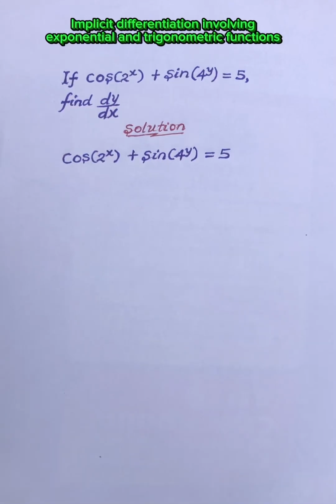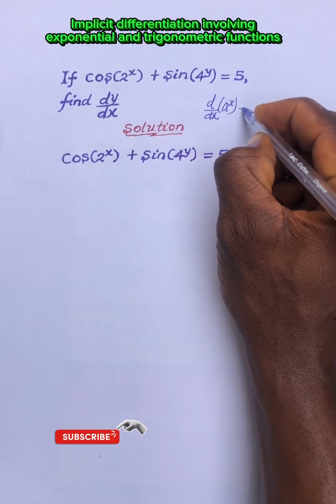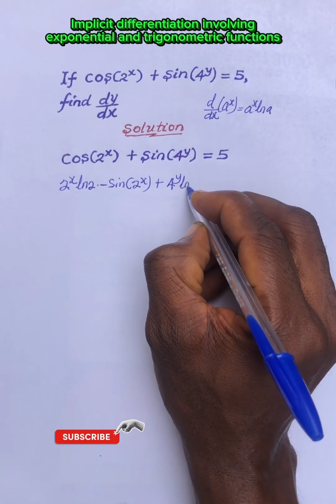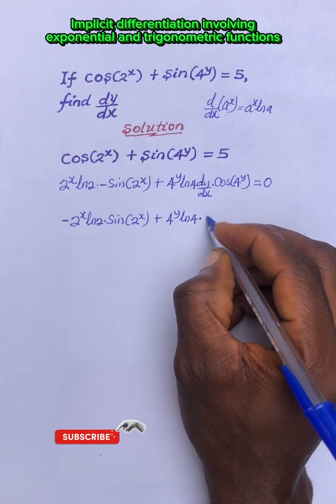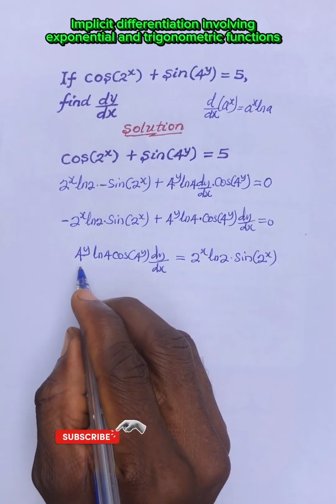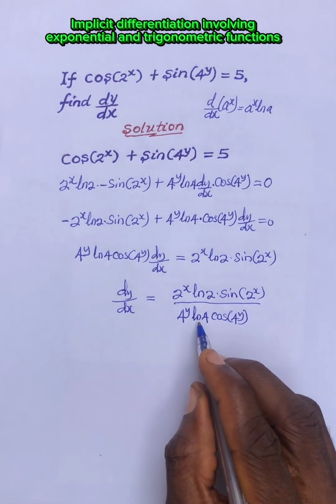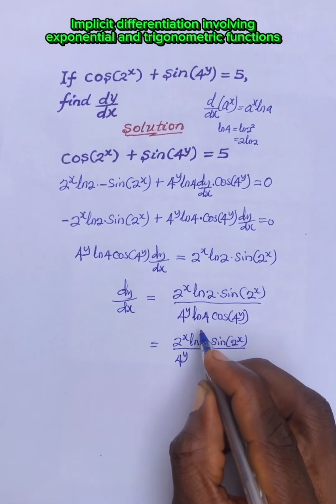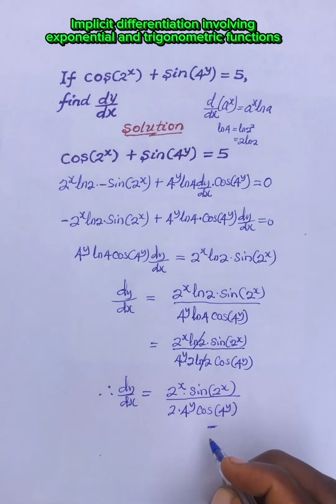Implicit differentiation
Knowing the exponential and trigonometric differentiation makes it easier to differentiate the equation implicitly